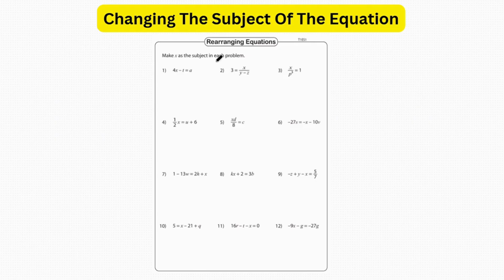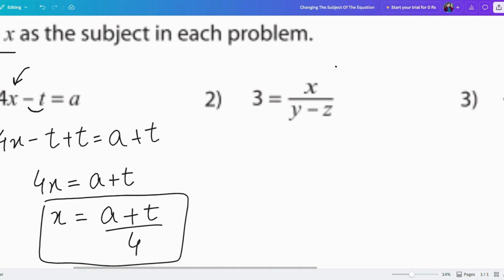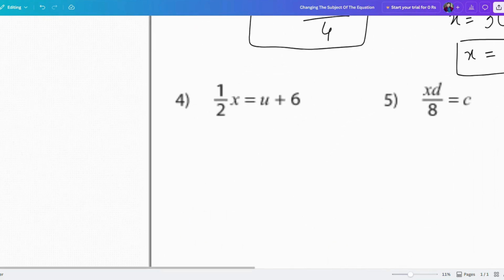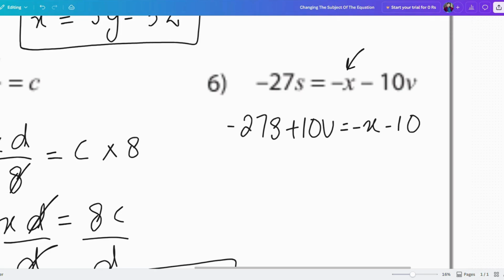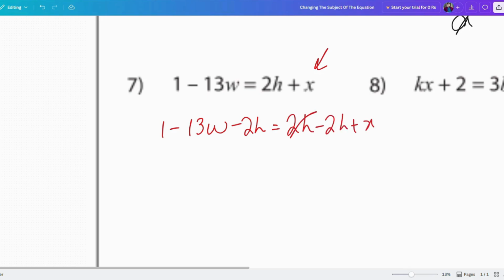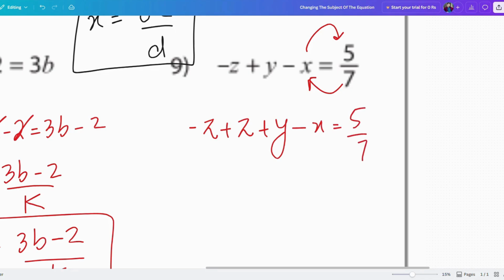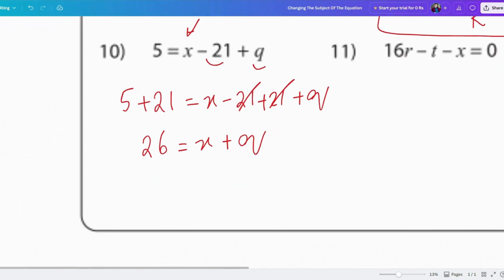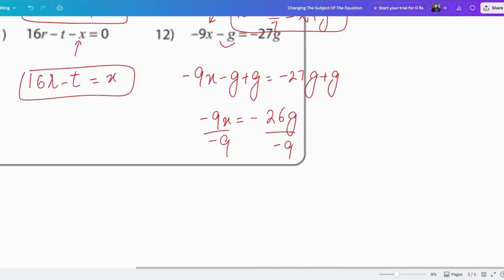How To Change The Subject Of A Formula | Basic Concept | Math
Learn how to change the subject of a formula.